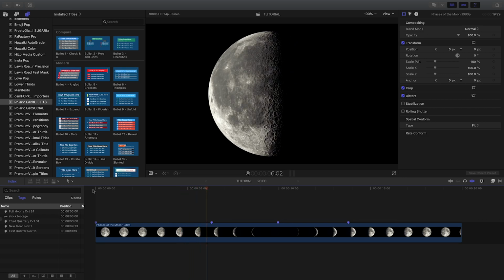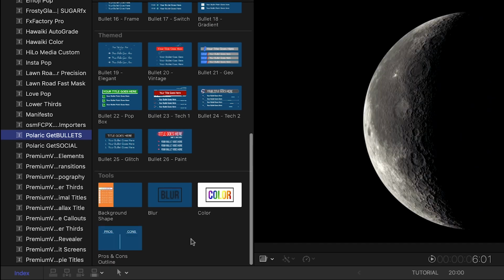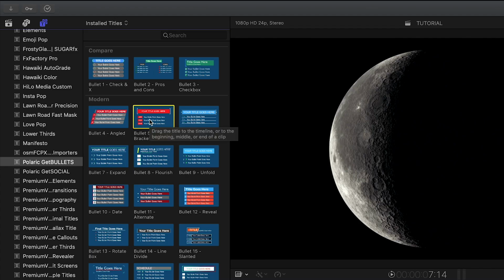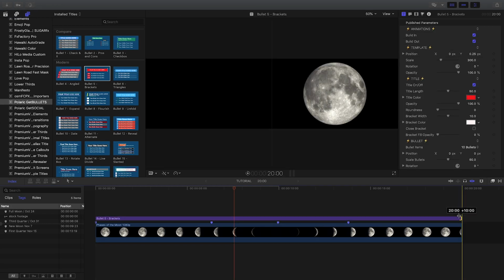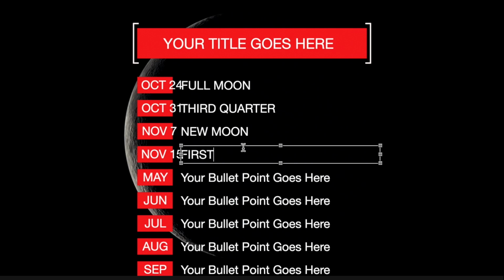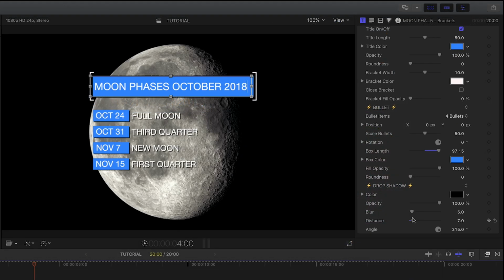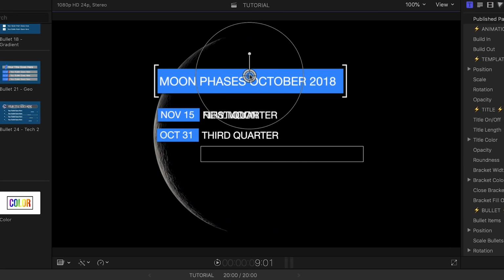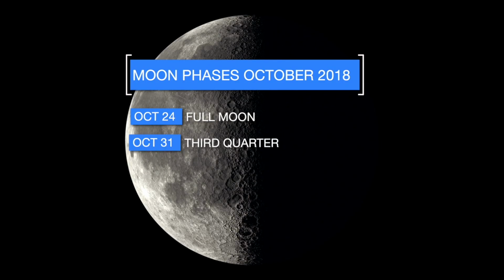GetBULLETS Tutorial for FCPX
GetBULLETS lets you build and animate lists for instructional and business videos with 26 animated bullet point templates.